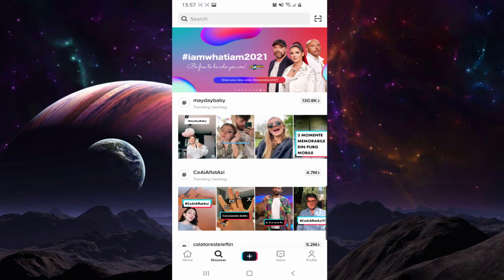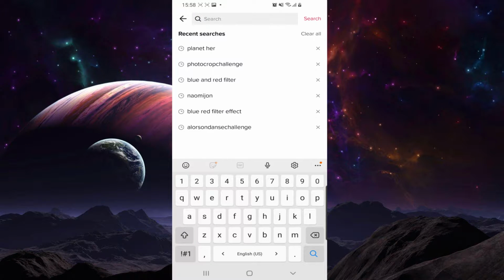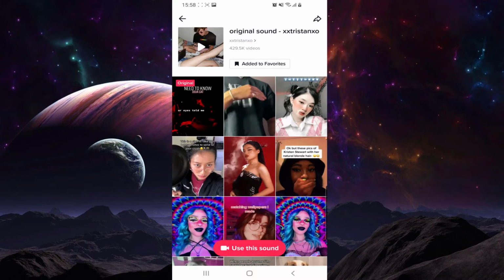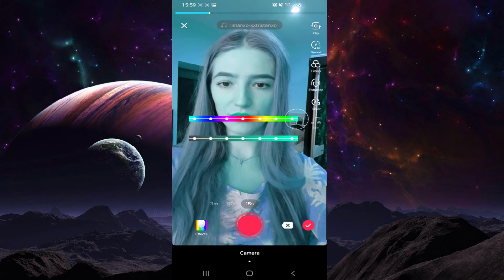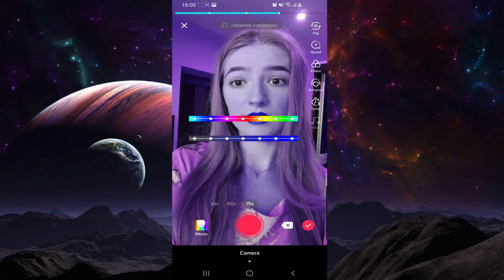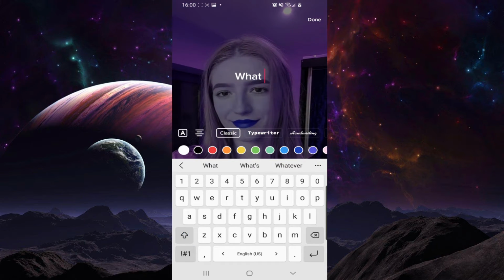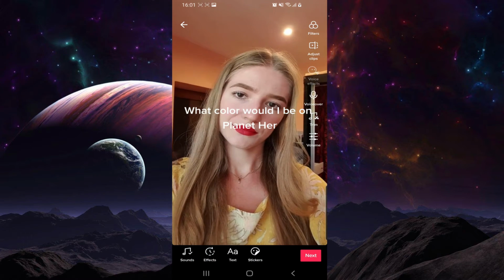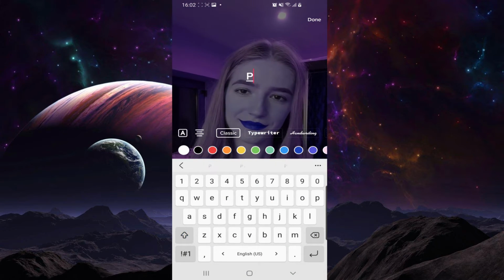Planet Her TikTok Trend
Super Easy tutorial!!! In this video I'm showing you the Planet Her TikTok Trend. It's really fun and you can create it However you want😃